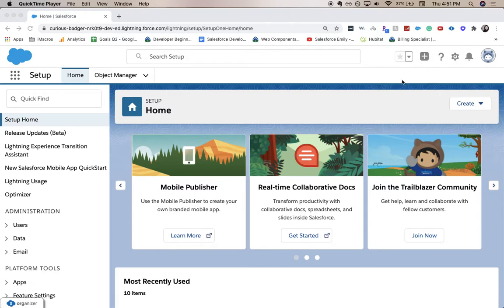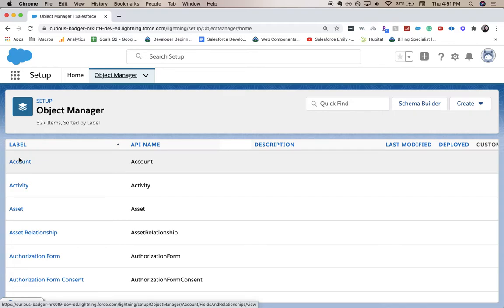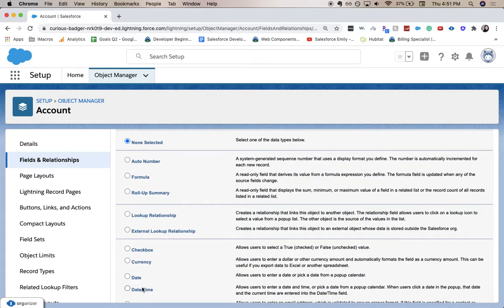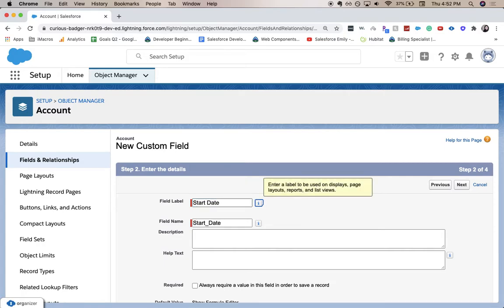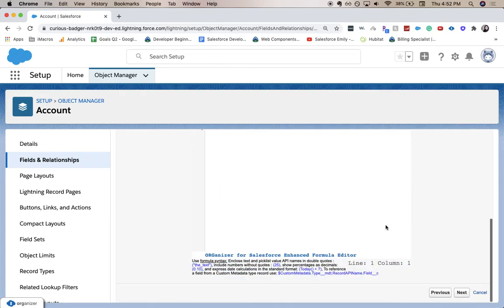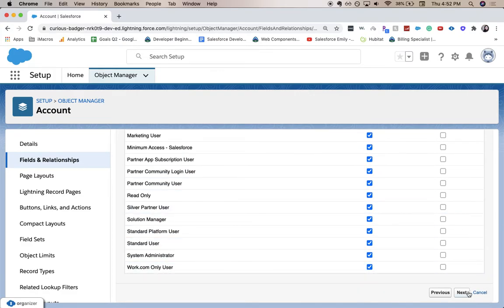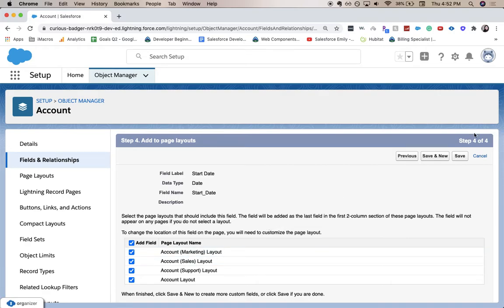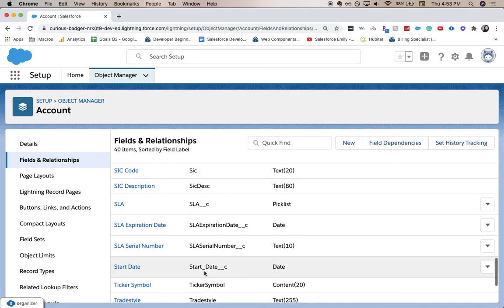[SALESFORCE] - How to Create a Date Field